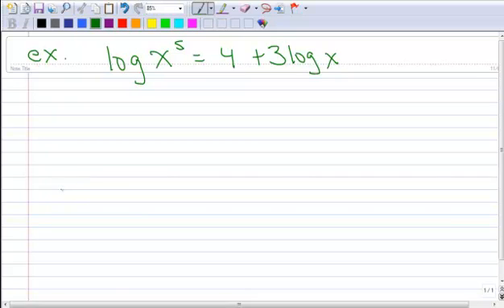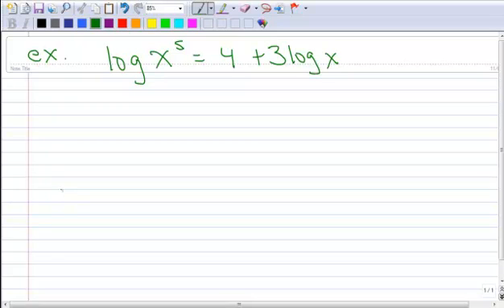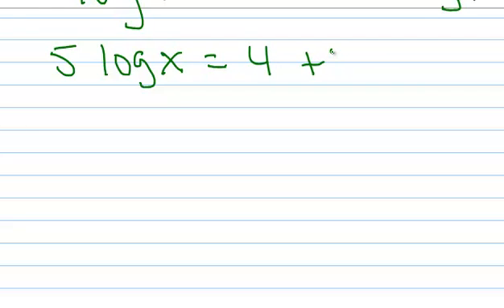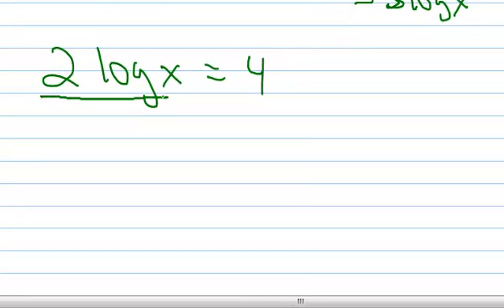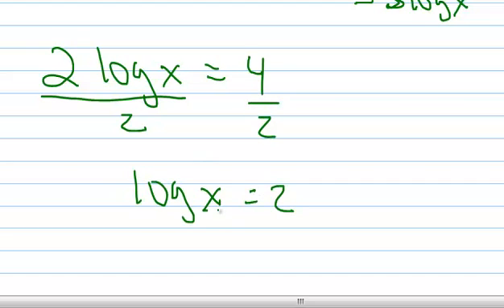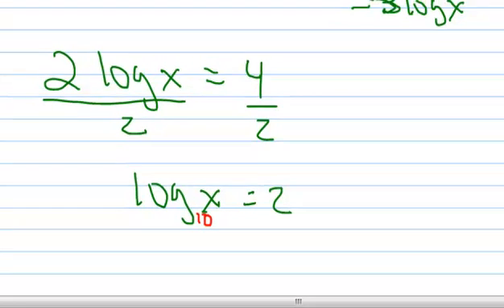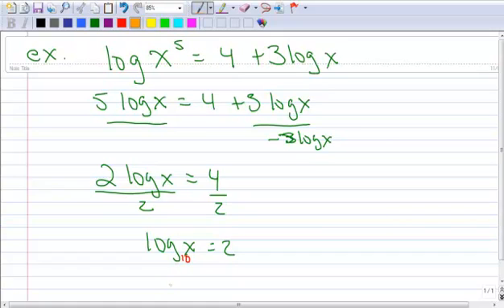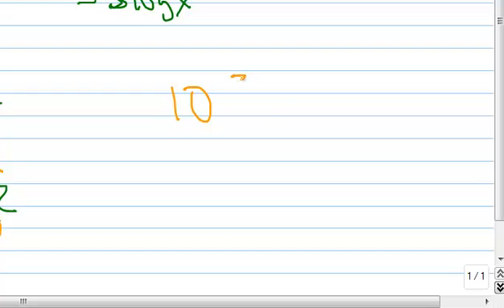5.6 A Solving logs with the power property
This example has logs on both sides of an equation and I use the power property of logs to solve.